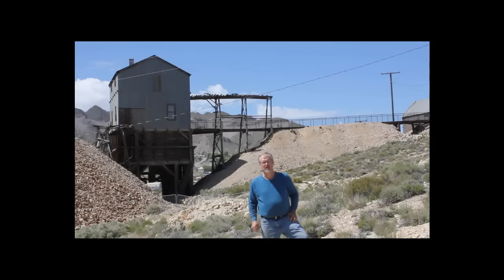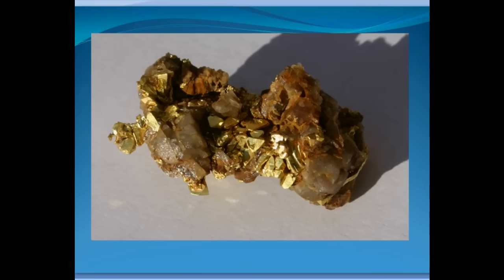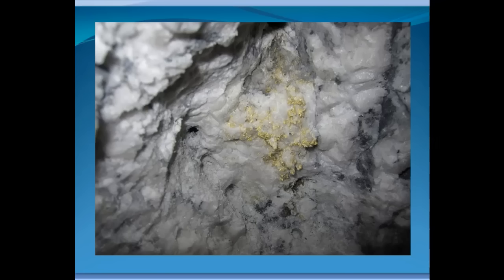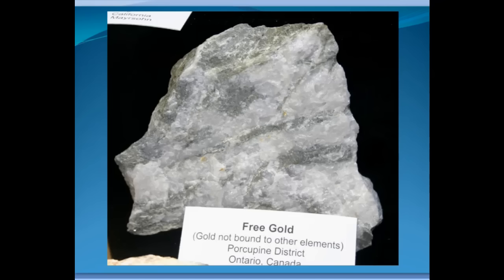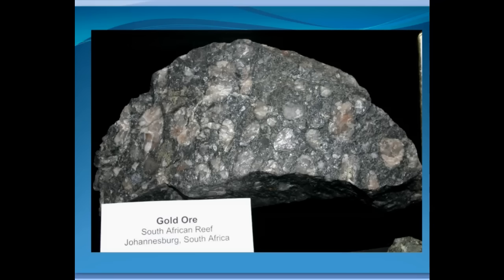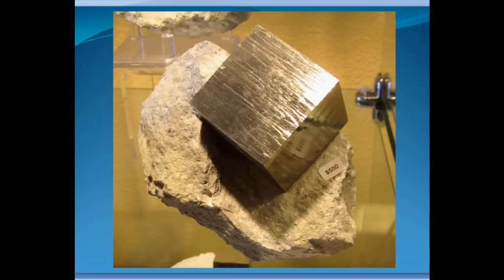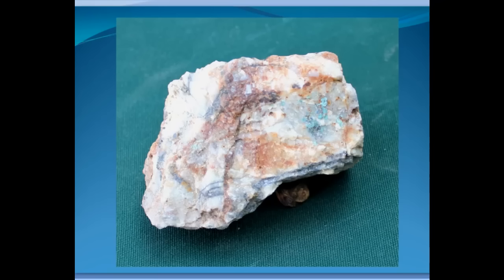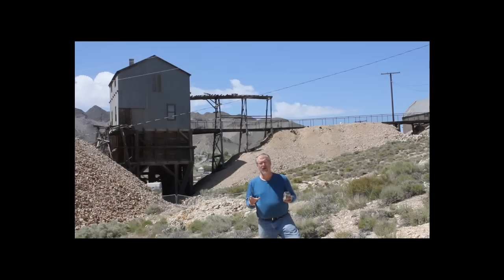Gold Expert Reveals What raw GOLD Looks Like in Ore Rocks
What does natural raw gold look like in ore rocks? What does gold ore really look like? In this video you will learn about gold bearing rock identification. You will see lots of high grade gold ore, but also some more moderate grades of ore. I will show ores that are both easy to see the gold and ones that are more difficult.

Here are a few videos I have done about hard rock gold ores: